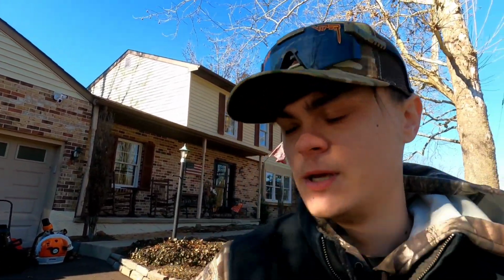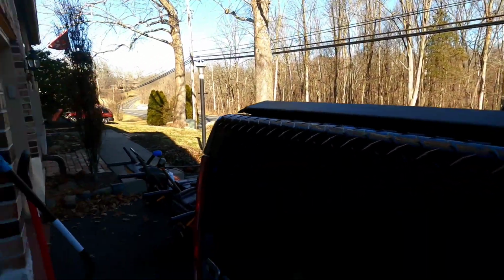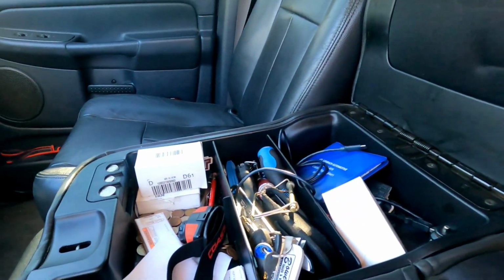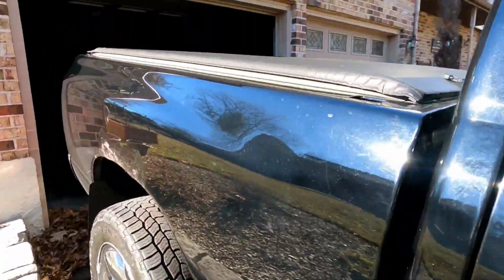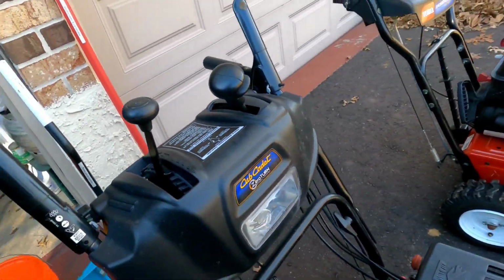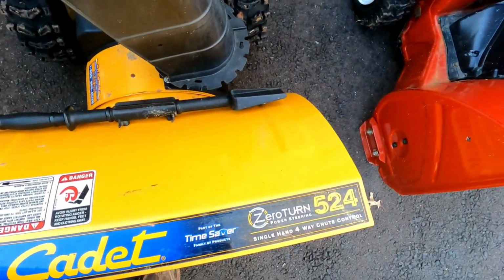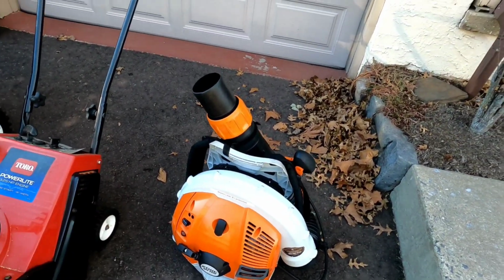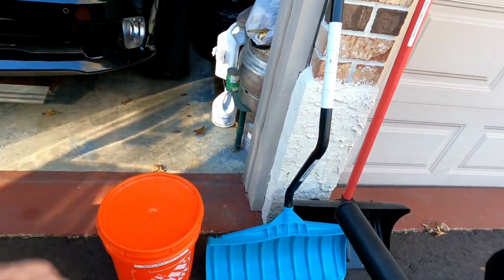2021-2022 Snow Setup!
This is my 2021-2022 residential snow setup. Hope to add more next year!